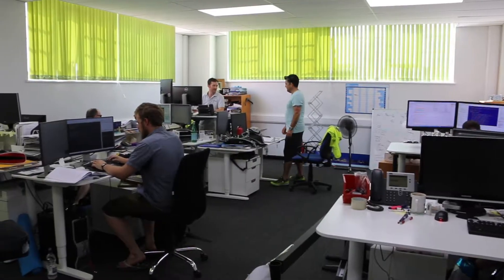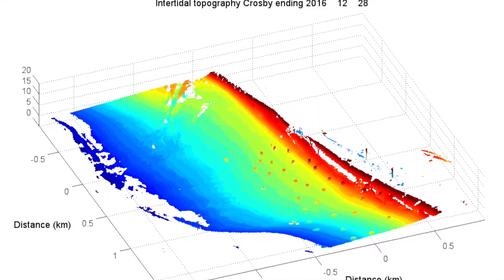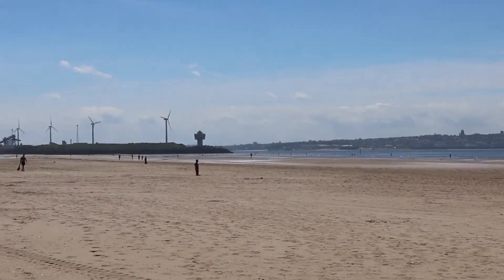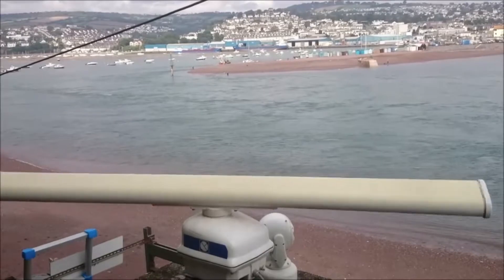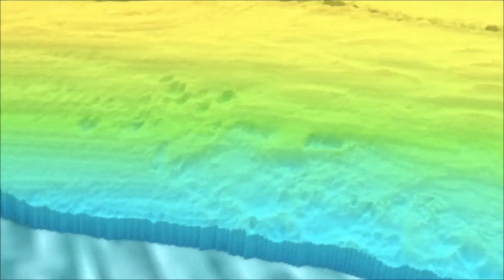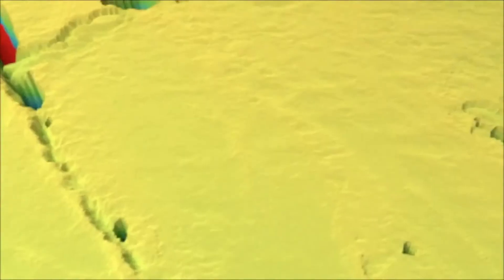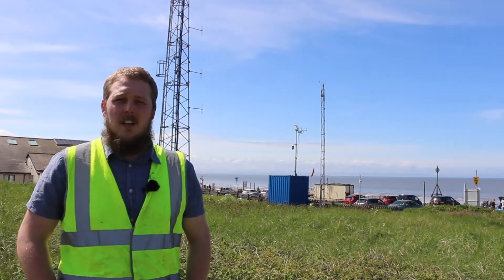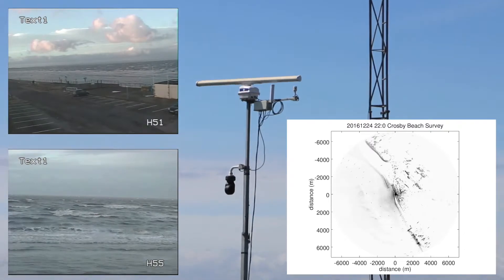Marlan Maritime Tech LCEI Case Study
A look at the Marlan Maritime Technologies low carbon PhD project undertaken with the University of Liverpool as part of the Low Carbon Eco-Innovatory project.

Marlan are an award winning company offering tailored solutions for vessel traffic monitoring and management in ports & harbours and along coasts and borders.

Environmental protection is key to the development of its new hydrographical survey services: a valuable toolkit for monitoring and documenting our changing coastline.

The Low Carbon Eco-Innovatory is part-funded by the European Regional Development Fund